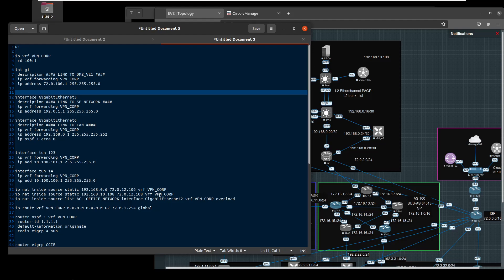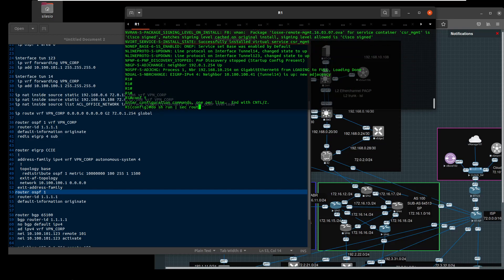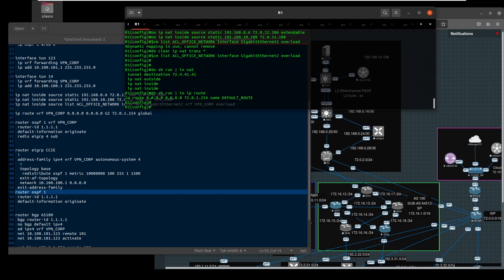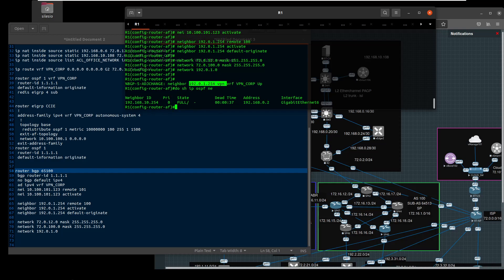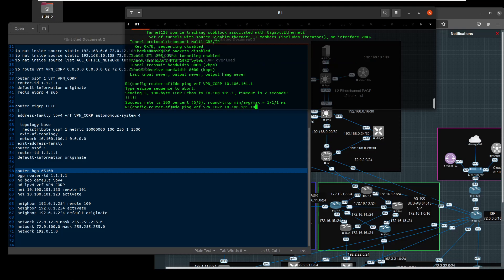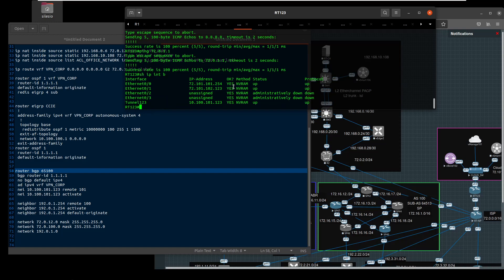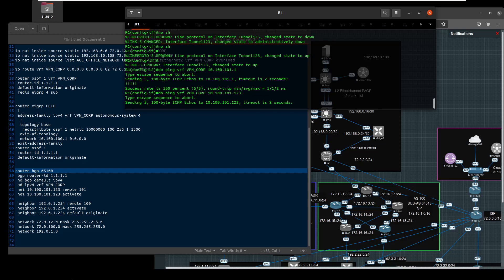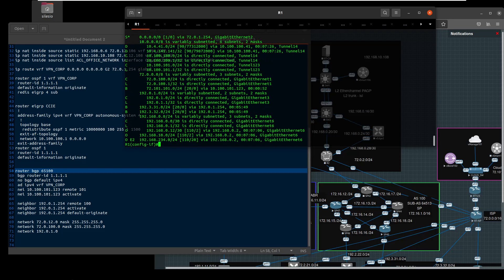12 - NAT VRF AWARE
The VRF-aware NAT enables communication between hosts in the private address space in different VPN routing and forwarding (VRF) instances and common servers in the Internet or the global domain. Because IP addresses of the inside hosts overlap with each other, the VRF-aware NAT facilitates communication between these hosts by converting overlapped inside IP addresses into globally unique addresses.